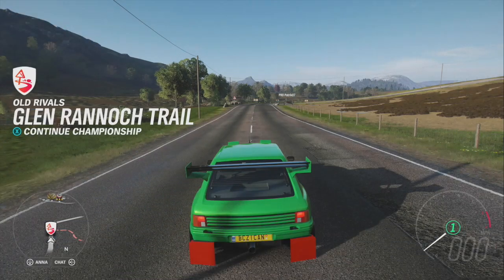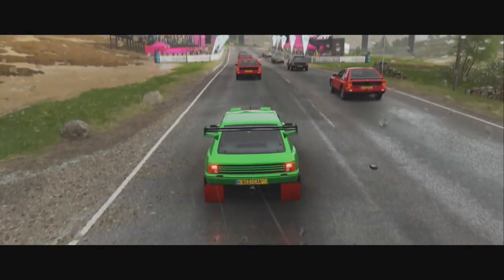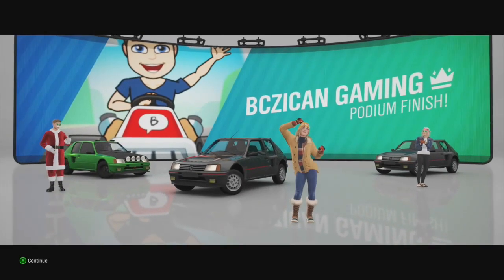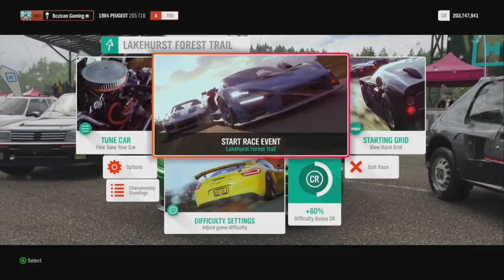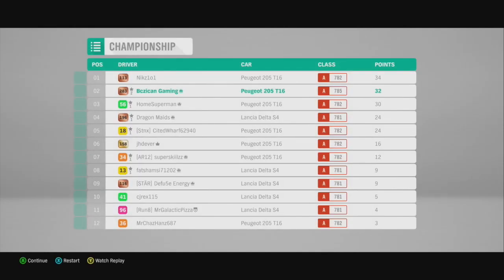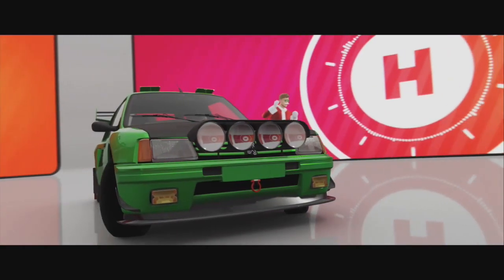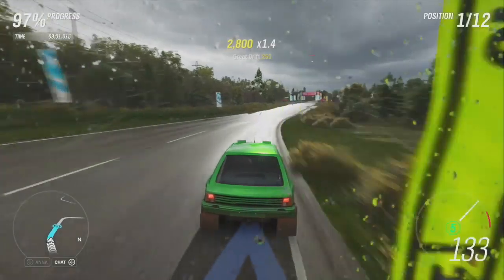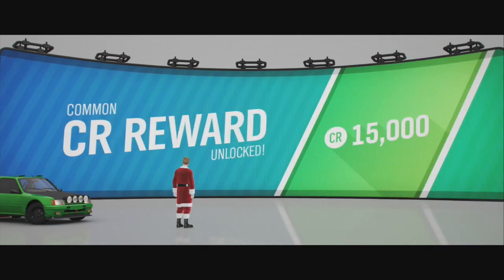NEW HOONIGAN FORD RS200 **How To Unlock It** Forza Horizon 4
Here you go guys, the new Season in Forza Horizon 4 brings the New HOONIGAN FORD RS200. Its time to get the new car unlocked in Forza Horizon 4. Its a killer awd beast. Who dosen't like the RS200. Stay tune for a killer Hoonigan RS200 tune.